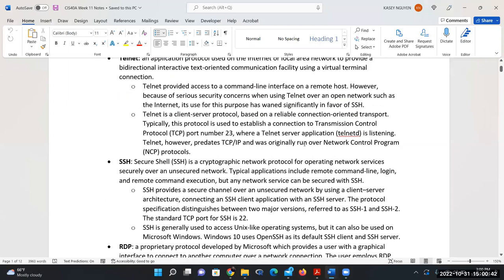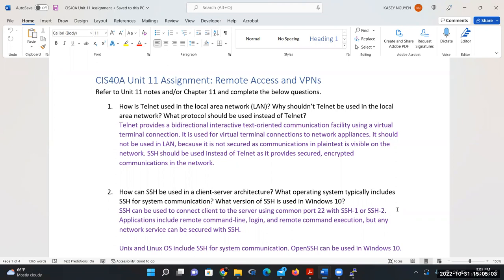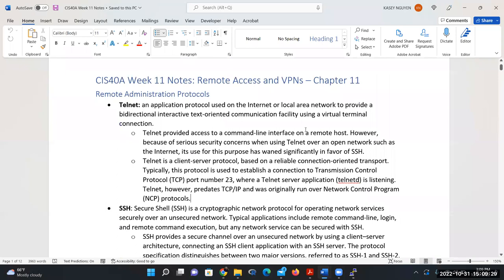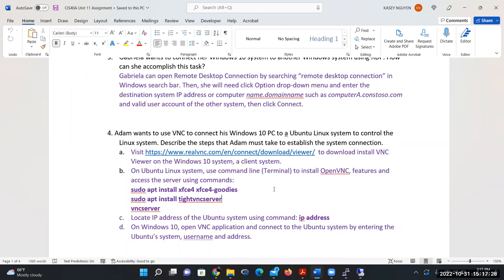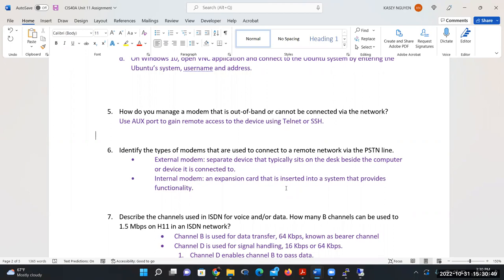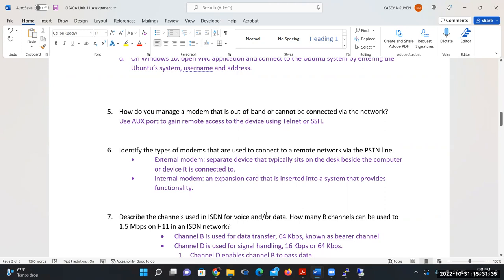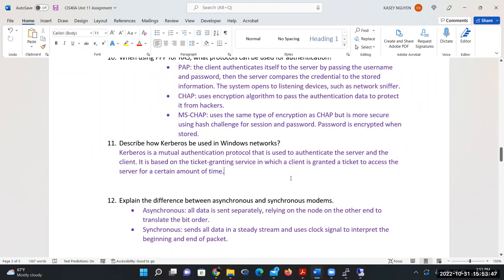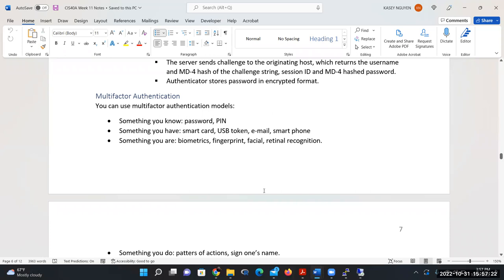CIS40A Unit 11 Lecture: Remote Access (RAS) and Virtual Private Network (VPN)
Explain the protocols and requirements for remote access and virtual private network communication and services.